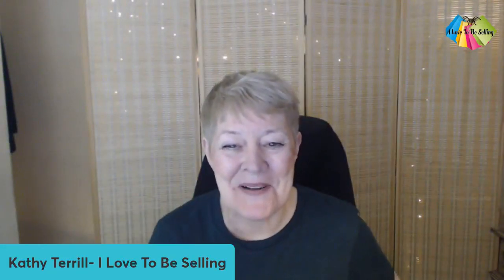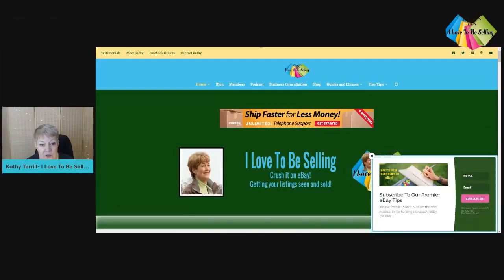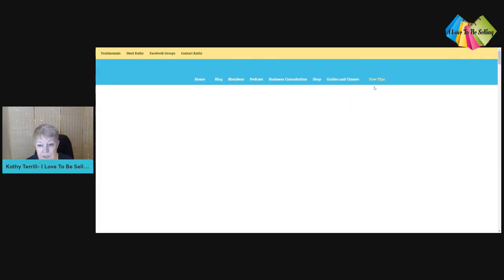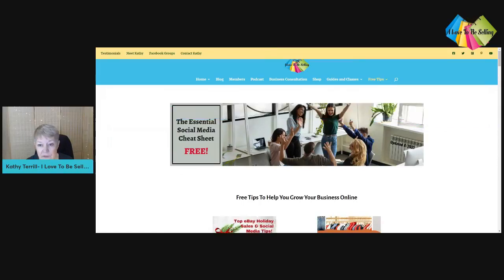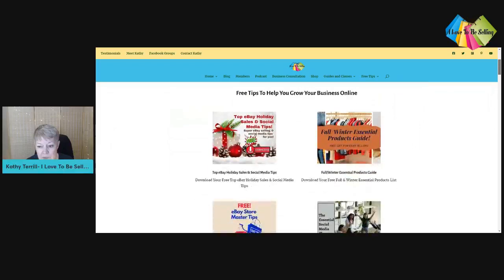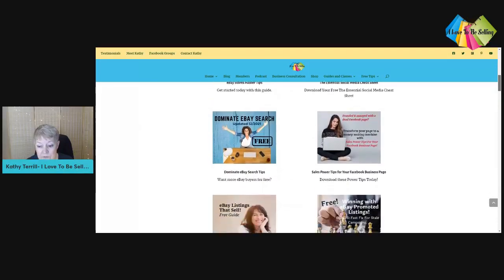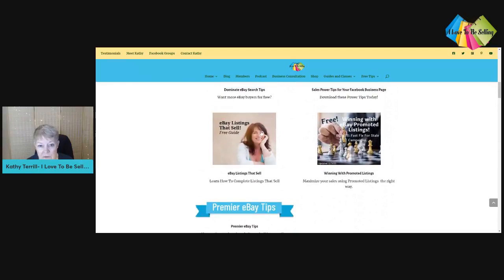eBay Seller Successful Shopping Tool Kit!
Here is your eBay Seller Successful Shopping Tool Kit!
Join me as I share essentials for eBay sellers. The tips I share can be used as you're thrifting, shopping yard sales, consignment shops, estate sales and doing retail arbitrage!
And when you're ready to list, grab my free guide, "eBay Listings That Sell!" to get the best price your your products!
Me, I started selling from home on eBay while caring for my elderly parents. I needed cash with very flexible hours working from home.
I started decluttering my home and selling possessions on eBay.

From my first sale, I was hooked!
With my show business background, combined that with 25 years of brick and mortar retail experience and 6 years selling on QVC , my eBay business took off.

Now, I am a top rated  seller on eBay, eBay sales success and social media coach, eBay influencer and speaker.

I've helped thousands of people make money selling on eBay.

It's your turn!
Looking to grow your eBay business with accurate doable information & social media even faster? Sign up to my complimentary weekly eBay tips delivered to your inbox.

Want tips on what postage scales, lights and online selling products I recommend? ➜Here you go: